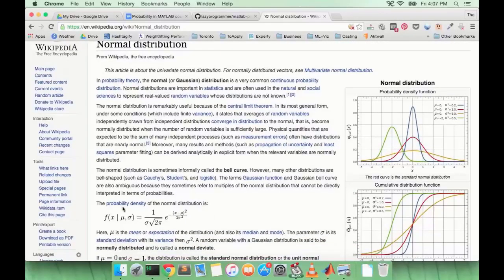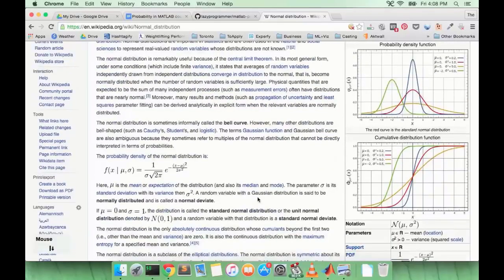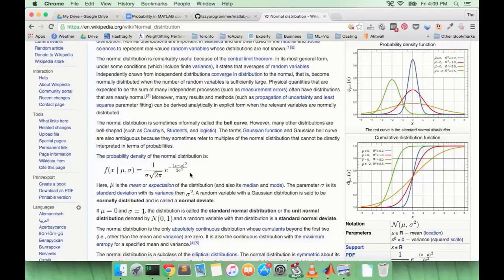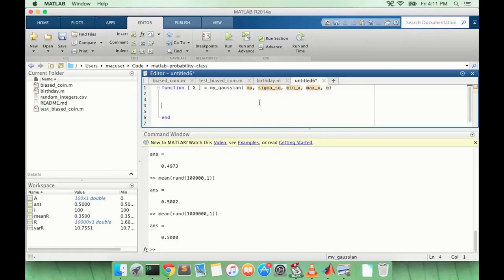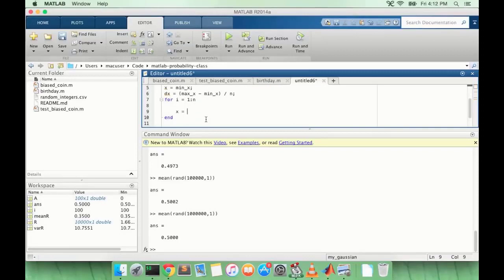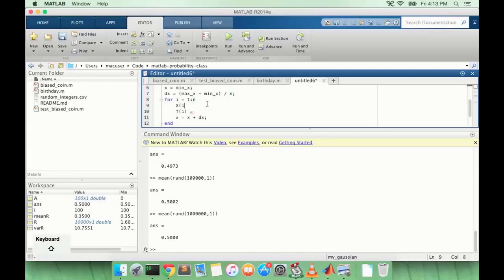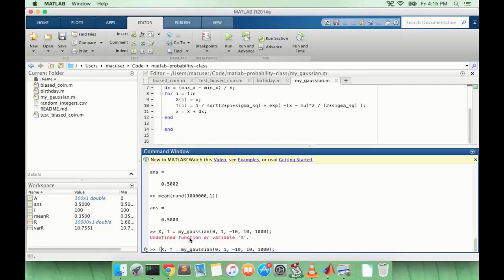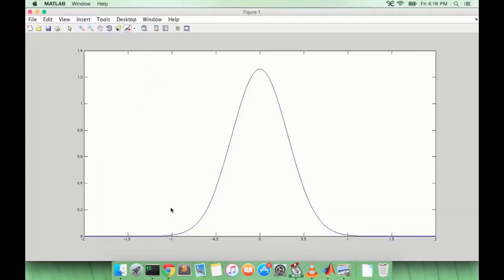Gaussian normal distribution